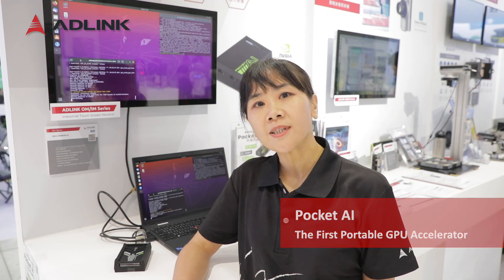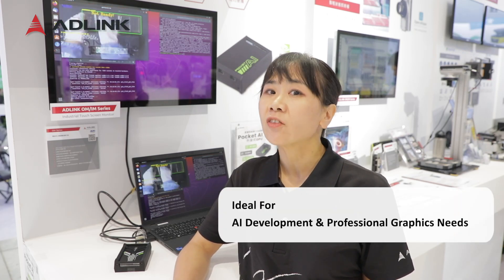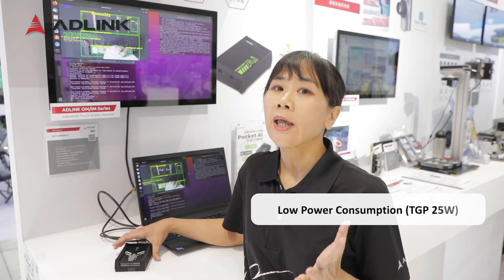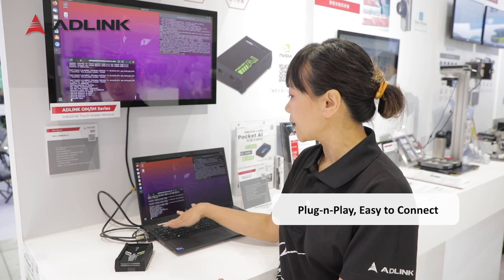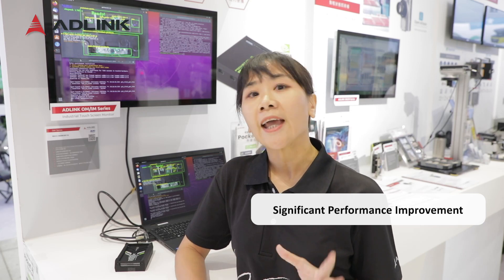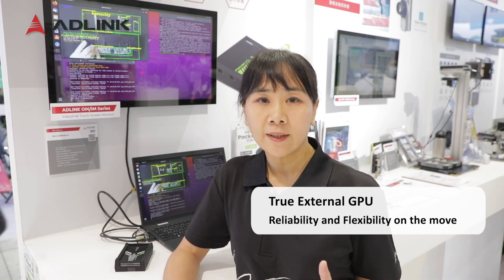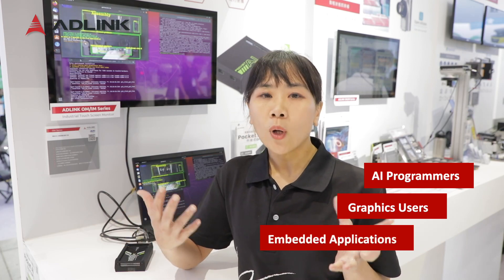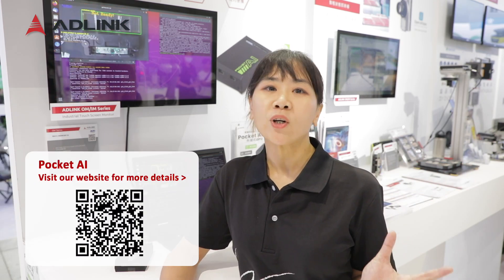Pocket AI Introduction | Automation Taipei 2023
Discover the Future of AI at Automation Taipei 2023!

Join us as our product manager, Oivai Chan, unveils the revolutionary "Pocket AI." This compact and portable AI accelerator is set to transform the way we harness artificial intelligence.

Key Features:
Plug-and-Play Convenience: Pocket AI is ready to go right out of the box, making it a breeze for both AI developers and professional graphics users to get started.

Power and Performance: With cutting-edge technology powered by the NVIDIA RTX GPU, Pocket AI strikes the perfect balance between power and performance, unlocking new possibilities in AI applications.

Industrial Applications: From enhancing work efficiency to advancing embedded industrial systems, Pocket AI is set to redefine productivity in diverse fields.
Whether you're a tech enthusiast, an AI developer, or part of the industrial landscape, don't miss out on this game-changing innovation.